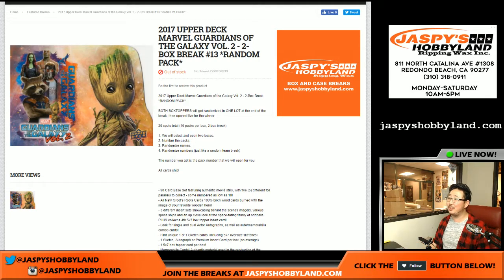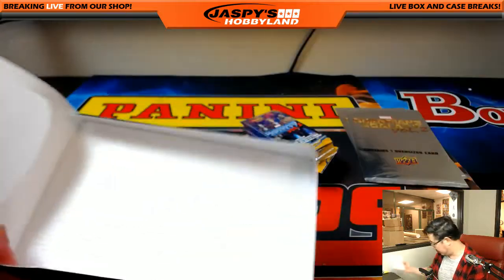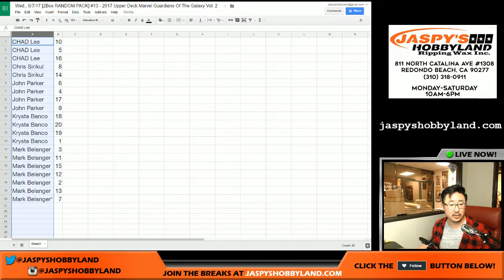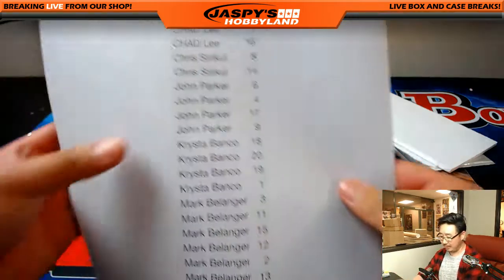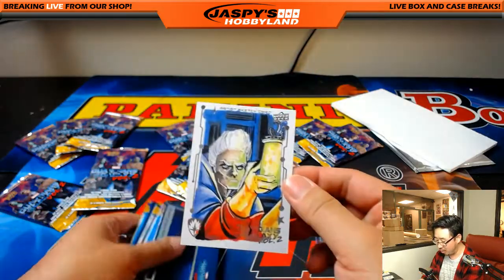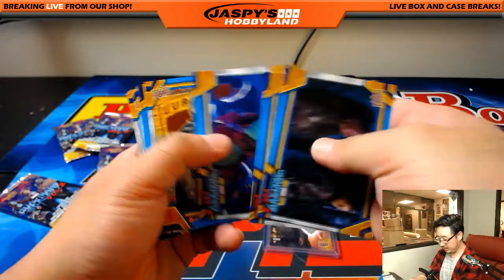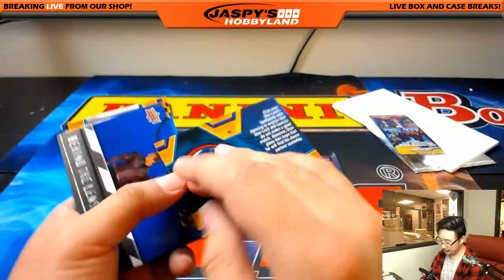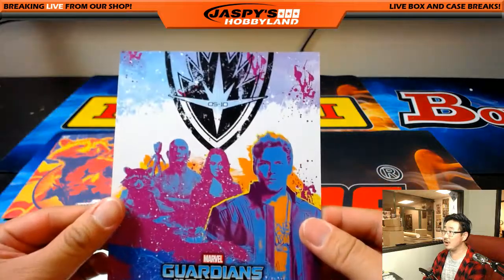Wed., 6/7/17 [2Box RANDOM PACK] #13 - 2017 Upper Deck Marvel Guardians Of The Galaxy Vol. 2